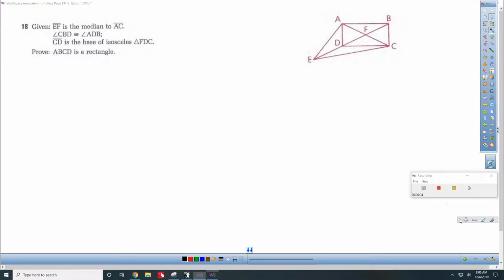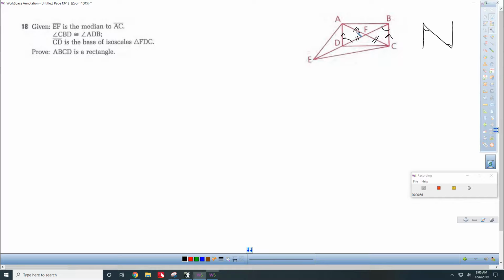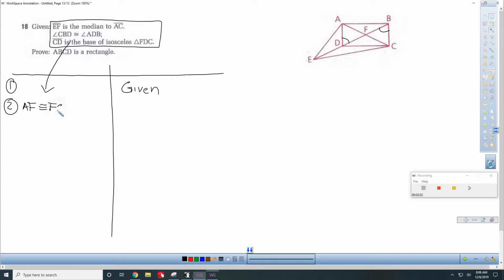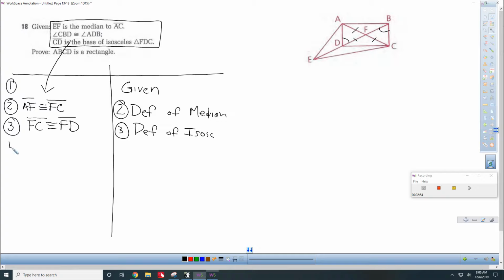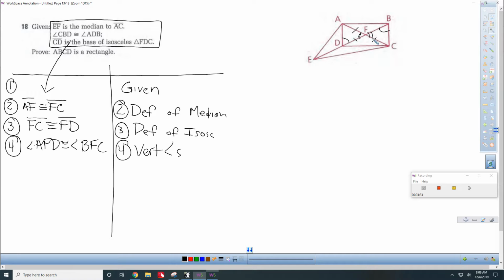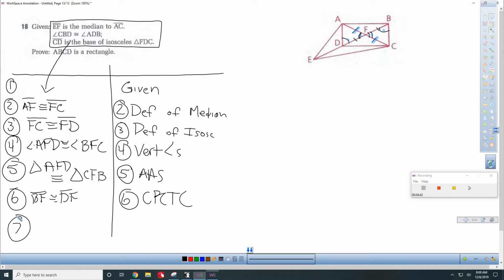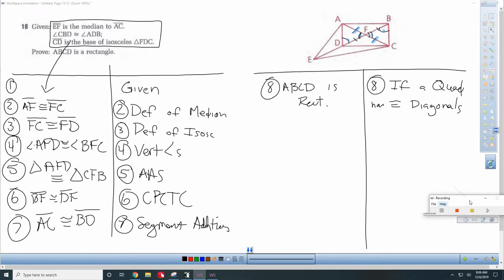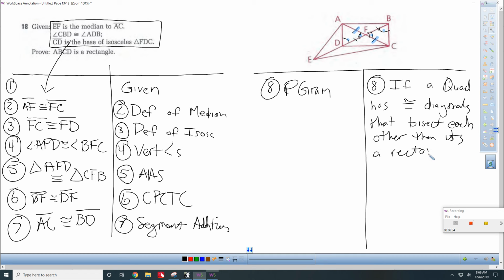dtc geo 7 2 16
Geometry for Enjoyment and Challenge
Unit 7.2 Question 18